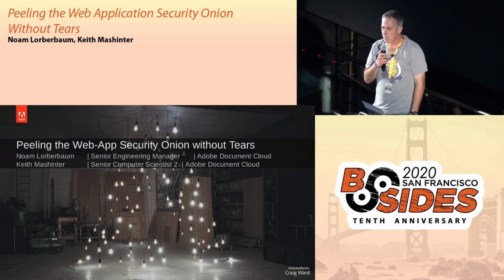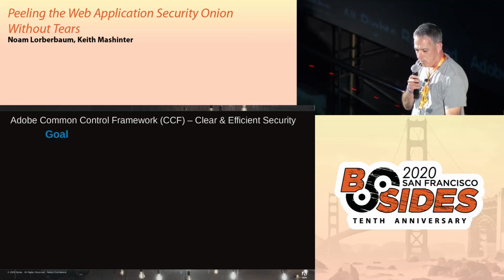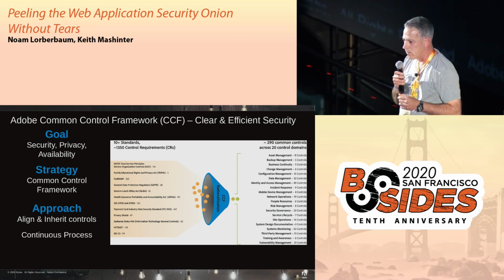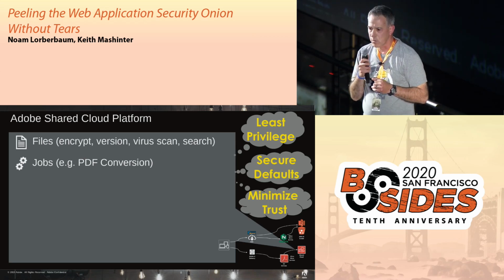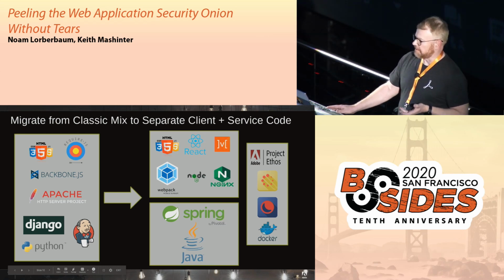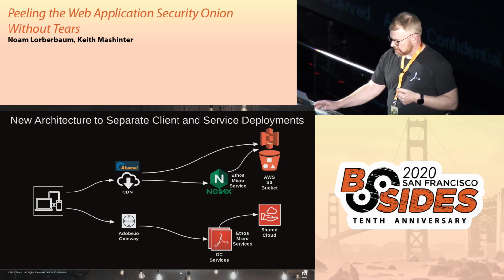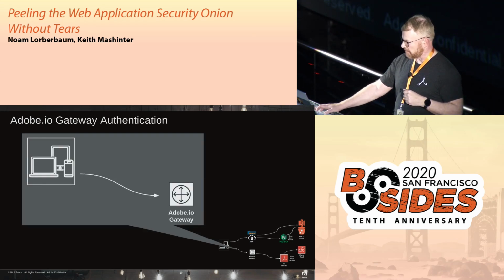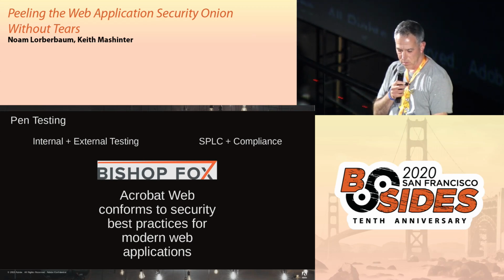BSidesSF 2020 - Peeling the Web Application Security Onion (Noam Lorberbaum • Keith Mashinter)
Noam Lorberbaum, Keith Mashinter - Peeling the Web Application Security Onion Without Tears

Bruce Schneier said security is a process, not a destination. This talk focuses on web app security aspects in the browser, CDN or API Gateway, Static Content Servers, and Dynamic Web Services. It shows how you can better mitigate risks in the multi-layered security onion without tears or fears.